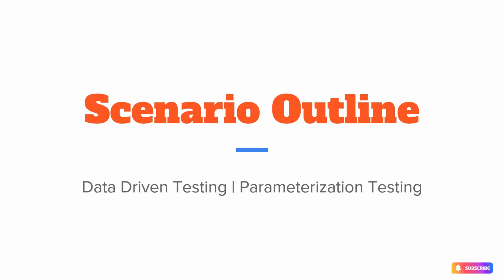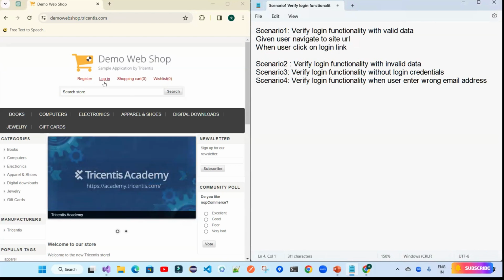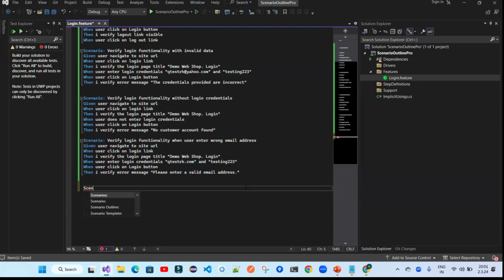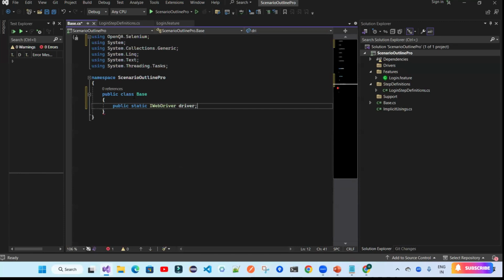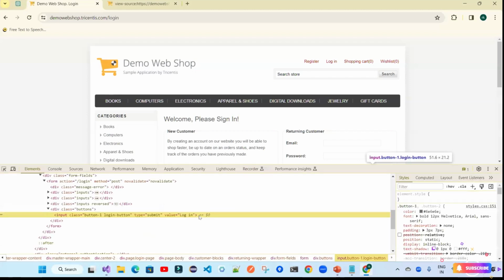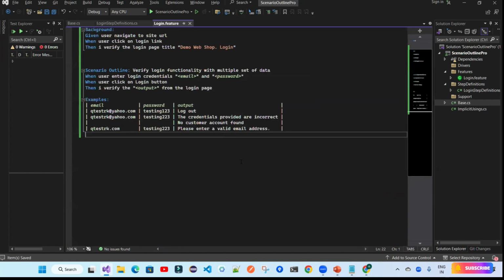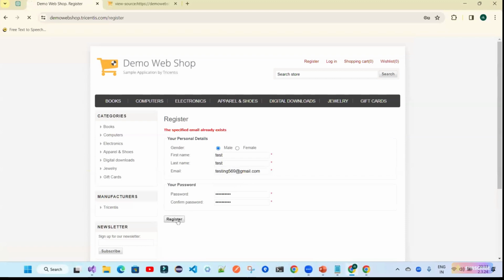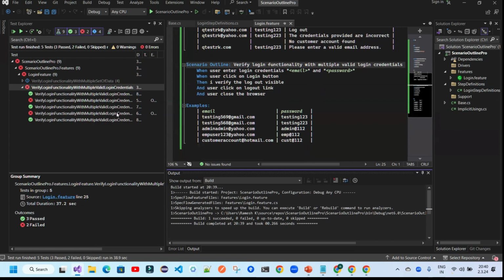#6 SpecFlow .NET | Scenario Outline | Selenium WebDriver | CSharp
Scenario Outline -Explained Detailed

✅ SpecFlow .NET- Selenium WebDriver - What is Scenario Outline
✅ SpecFlow .NET- Selenium WebDriver - How to use Scenario Outline
✅ SpecFlow .NET- Selenium WebDriver - Create couple of Scenarios using Scenario Outline.
✅ SpecFlow .NET- Selenium WebDriver - Data Driven Testing using Scenario Outline

🎓 This video provides a complete guide to mastering BDD SpecFlow with Selenium and C#. Perfect for both beginners and experienced automation testers aiming to implement BDD frameworks using Gherkin syntax, step definitions, NUnit integration, and page object models in real-time projects.

🔑 Chapters Covered

What is BDD and SpecFlow?

Gherkin Syntax: Feature, Scenario, Given/When/Then

Setting up SpecFlow in Visual Studio

Installing SpecFlow, Selenium WebDriver, and NUnit Packages

Page Object Model (POM) in SpecFlow

Writing Step Definitions in C#

Scenario Outline and Data Tables

Hooks: Before/After Scenarios

SpecFlow Tags & Binding

Test Execution with NUnit and Report Generation

Integration with Jenkins and Azure DevOps

Real-Time Framework Design and GitHub Usage

🙋‍♂️ About Me
Hi, I'm Ramesh Kudikala, a Software Testing Trainer & Automation Architect. I help QA professionals upgrade their careers through real-time automation tutorials on Selenium, SpecFlow, Appium, RESTAssured, TestNG, NUnit, Jenkins, GitHub, and more.